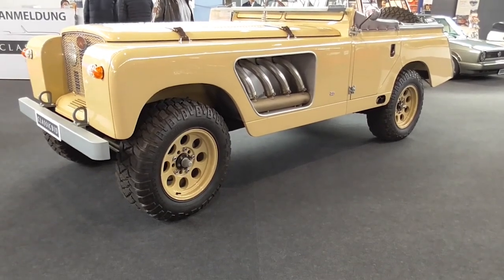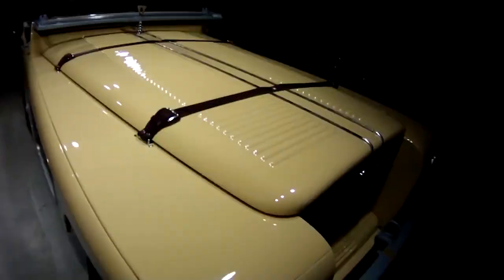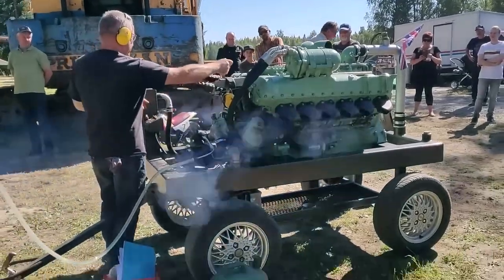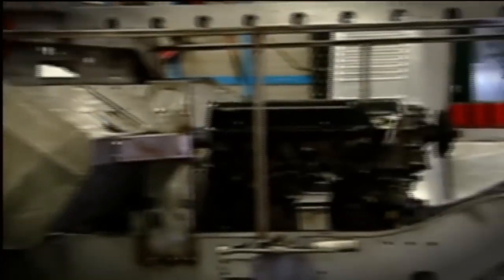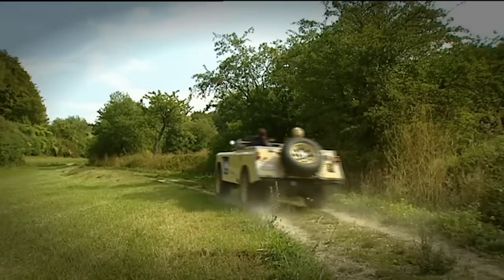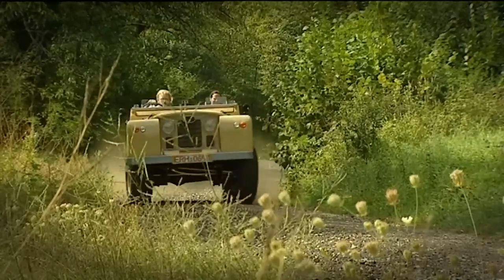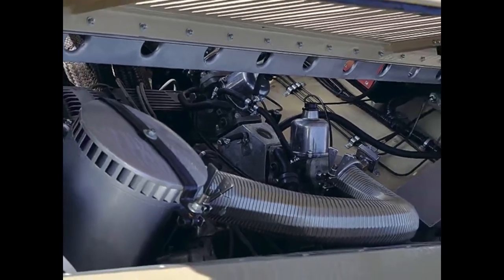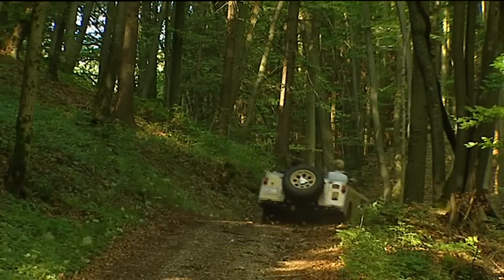Bell Aurens Longnose the ultimate Landrover with a 27liter V12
The Bell Aurens Longnose is an incredibly unique and unconventional vehicle that warrants a closer look. Now as you can see, this used to be a 1967 Land Rover 109” Series II A, but was heavily modified by a team of German gearheads to create a one-of-a-kind off-roader. Not that I am 100% convinced that this thing will ever be doing any offroading.
Now when looking at the thing, The most striking aspect of the car is its long hood, which is necessary to accommodate the V8 engine that powers the vehicle. Now I wont lie I did sort og bait you guys into watching the video. You see The engine originally planned for the car was a Rolls-Royce 27 liter V12 tank engine, which would have been an absolute monster with 1,500 horsepower. However, due to regulations from the German authorities, the team had to scrap that idea and settle for a more mundane 5.0 V8 engine that delivers about 345 horsepower to all four wheels. So I know the title says 27 liter V12, and the in all fairness the car was designed to house said engine. The only reason they used the V8 is because of stupid laws. So don’t be mad at me blame the German Government.
However Despite the downgraded engine, the bodywork of the Bell Aurens Longnose is what truly sets it apart. Its desert yellow livery and massive tires immediately call to mind images of rugged off-road adventures in the sand dunes. The car's name, which is a nod to the real-life World War I British officer Thomas Edward Lawrence (also known as Lawrence of Arabia), is another tribute to its sand-dune-sailing capabilities.
The bodywork is constructed entirely of aluminum to reduce overall weight which sits at just over 1.5 tons, and the storage space is ample. The hatch-style rear is a two-piece tailgate-window combo that opens independently, and a canvas piece can be used to protect the cargo bay from the elements. The modularity of the car is impressive, as it can be a hardtop, open-top, or no-top, depending on preference. The glass panels atop the doors can be removed to expose the occupants to the elements, making for a truly immersive driving experience.
Moving to the Inside, the Bell Aurens Longnose is just as unconventional as it is on the outside. The two bucket seats, laced steering wheel, and cricket ball gear lever knob add to the car's rugged charm. The interior is designed for functionality, with a breadbox-style center console, minimal gauges, and five-point seatbelts. The only entertainment option is a Becker Mexico radio, but let's be honest – with a car like this, who needs entertainment?
While the Bell Aurens Longnose is certainly an impressive vehicle, it's not for everyone. It's lacking in modern safety features and driver's aids, and there's no air conditioning or sun visors to protect you from the elements. However, for those who value a pure driving experience and a vehicle that can handle the toughest off-road conditions, the Bell Aurens Longnose is the perfect choice.
Only two of these vehicles were ever built, which makes them incredibly rare and valuable. The price tag for a Bell Aurens Longnose is steep, coming in at $215,896, but for those who can afford it, there's no other vehicle quite like it. The Bell Aurens Longnose is a unique and daring tribute to off-road adventures and the thrill of driving, and it's sure to turn heads wherever it goes.